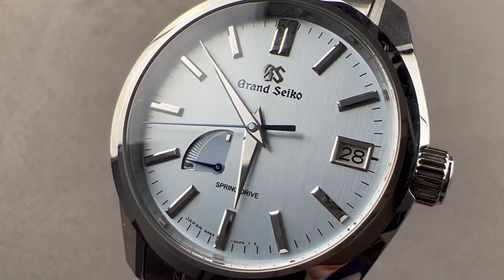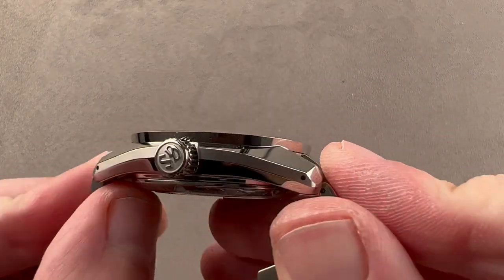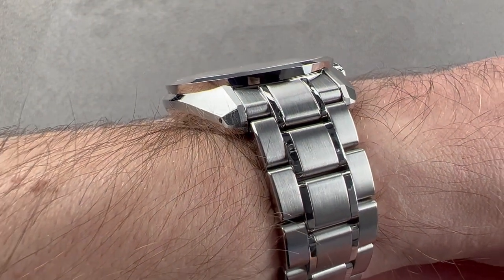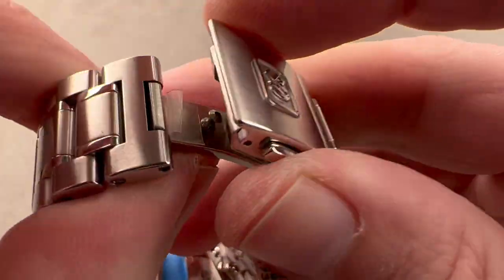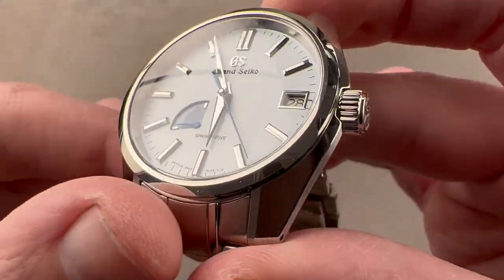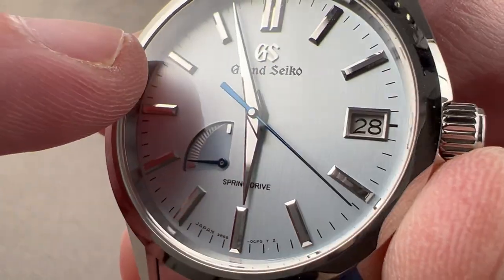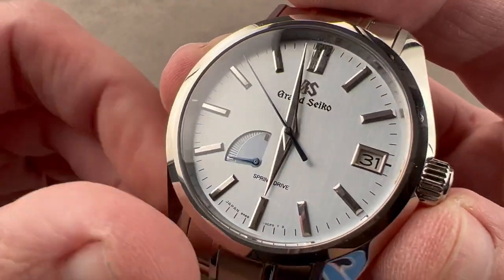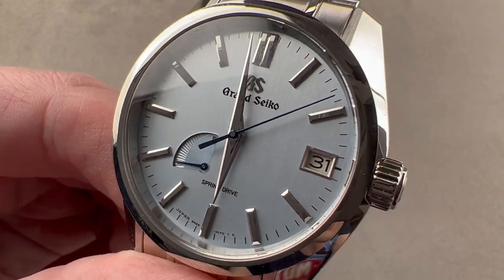Grand Seiko Spring Drive SBGA471 Soko Frost Grand Seiko Watch Review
SKU: 4738258

The Grand Seiko Heritage Collection Spring Drive SBGA471 is encased in 40mm of stainless steel surrounding a light blue dial on a stainless steel bracelet. Features of this Grand Seiko SBGA471 include hours, minutes, seconds, date, and power reserve indicator.

For complete details, watch the full Grand Seiko SBGA471 review by Tim Mosso!